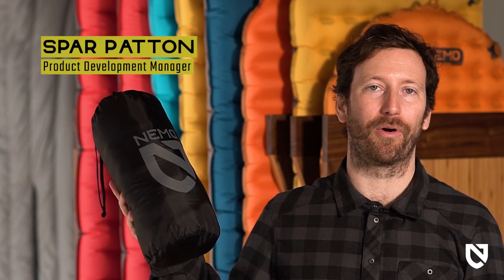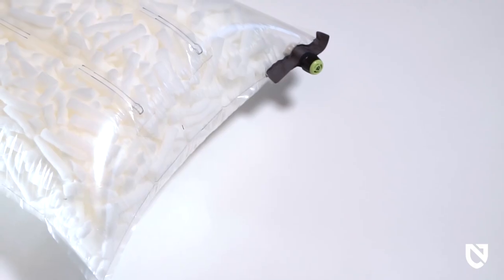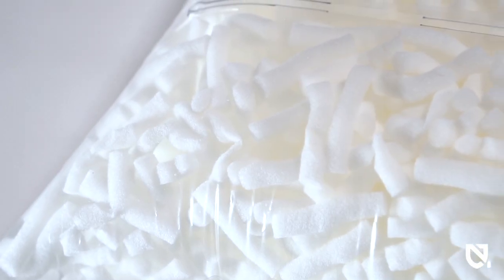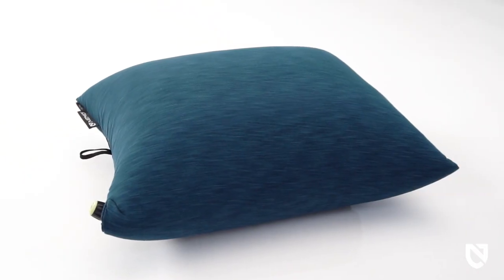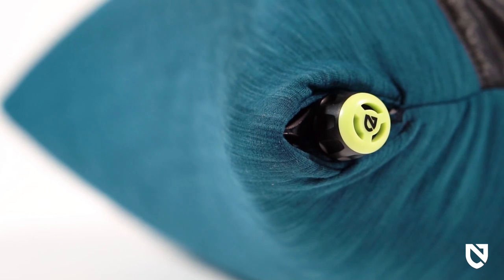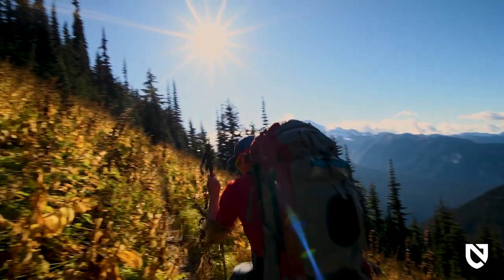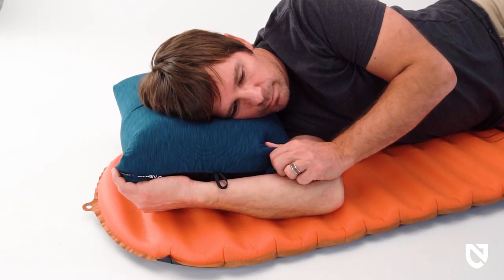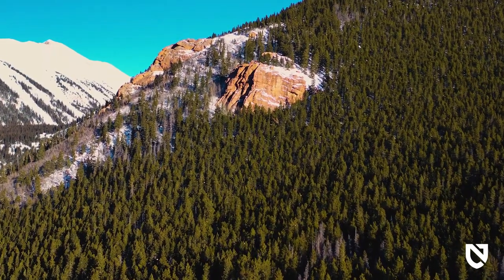NEMO | Fillo King Camp Pillow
NEMO extends its pillow line with Fillo™ King, camping's new king of the hill, offering adventurers a palatial cushion for its packed size. Designed for side-sleepers with broad shoulders, this pillow brings six inches of lofty and adjustable support.

Upcycled, premium foam filling provides a soft and yielding feel — and reduces waste from producing our self-inflating sleeping pads. And while the Fillo™ King is amazing in the backcountry, it’s just as great for other adventures so bring it along on an airplane, a long road trip, or use it as lumbar support.